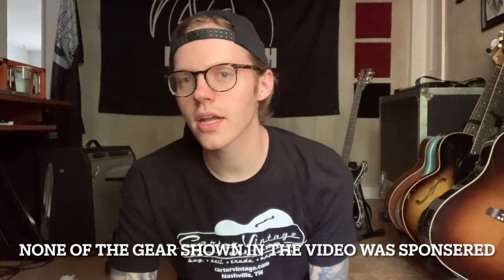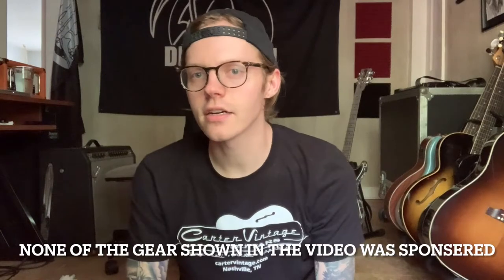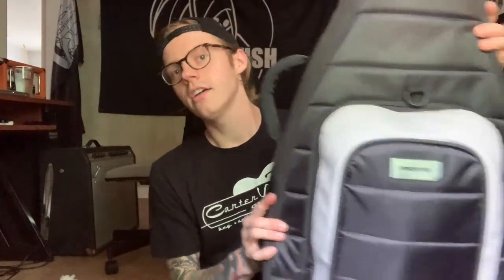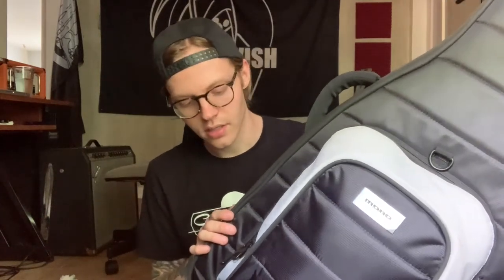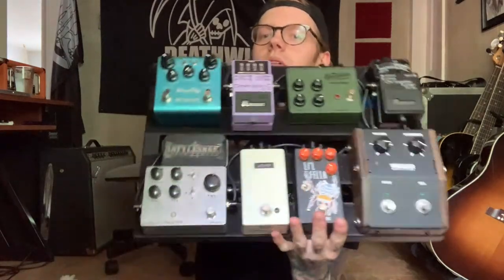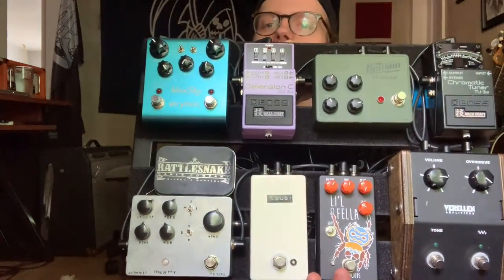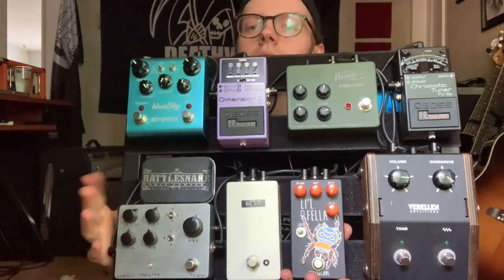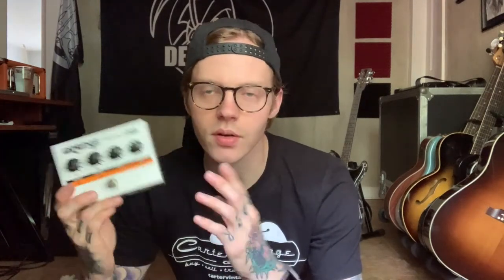2021 Gig Survival Kit!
These are some little things I take to every gig! hope this helps you in some small way! Cheers!